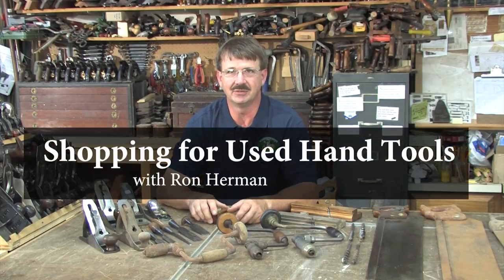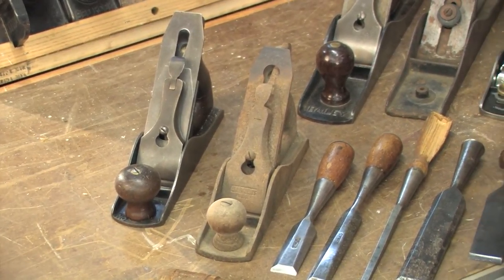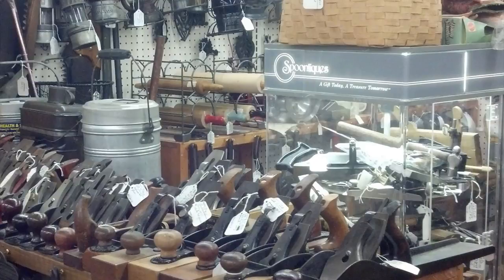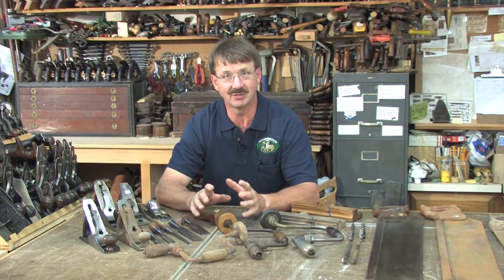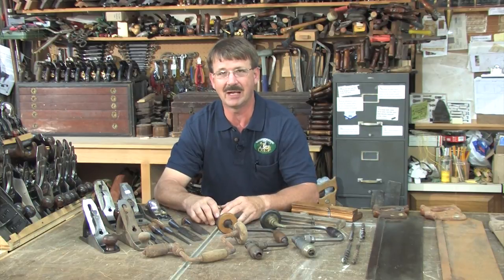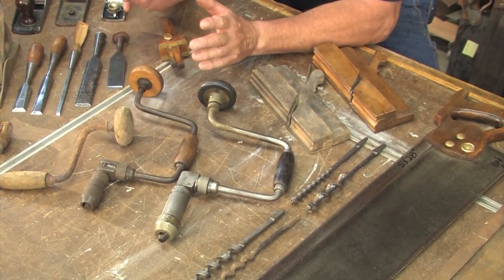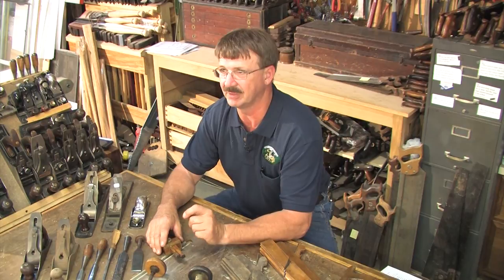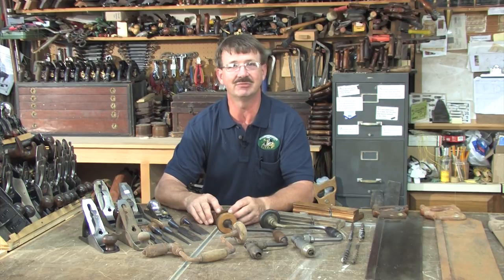Shopping for Used Hand Tools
Ron Herman, an expert on old tools, shares his advice about finding the best deals on "seasoned" hand tools to add to your shop. This isn't for collectors, it's for users!